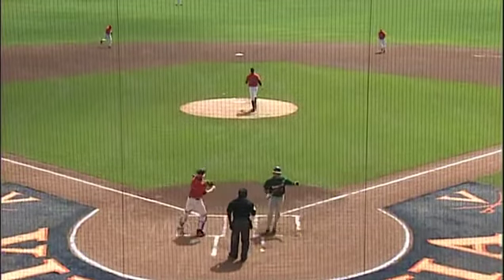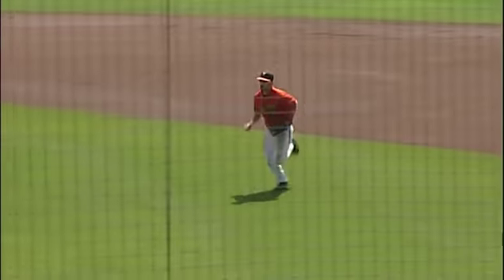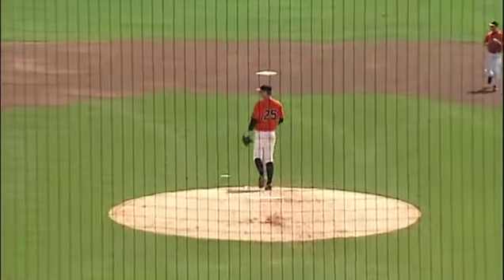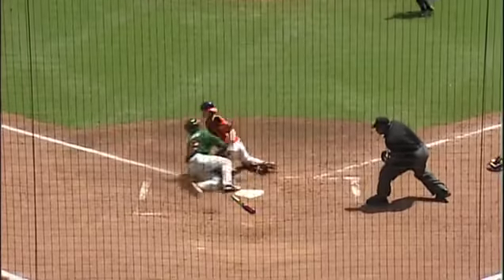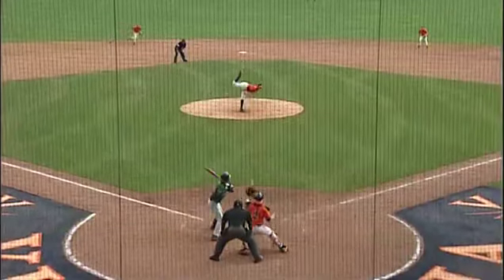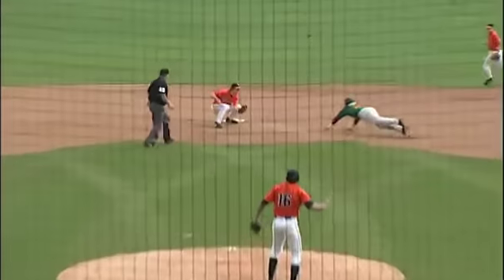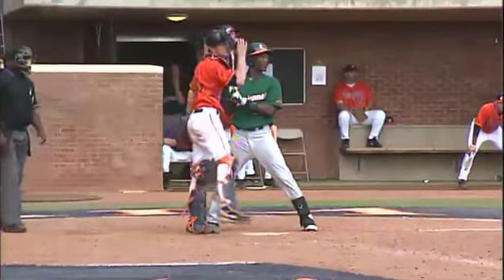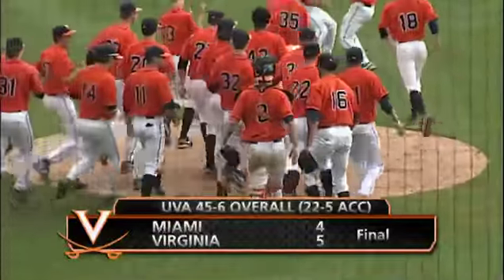Baseball Highlights - Miami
#1 Virginia rallies late to win, 5-4 and take series with Miami.